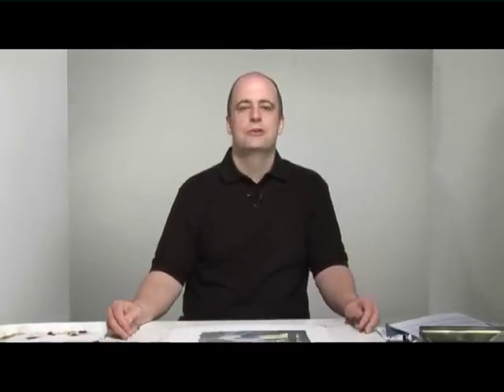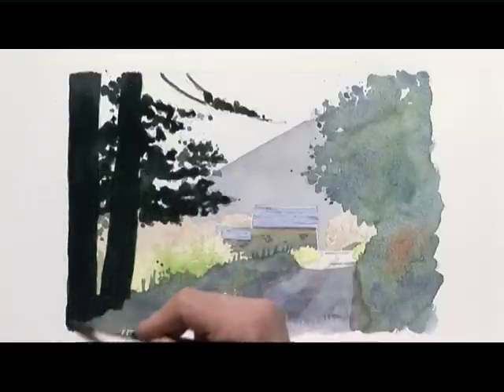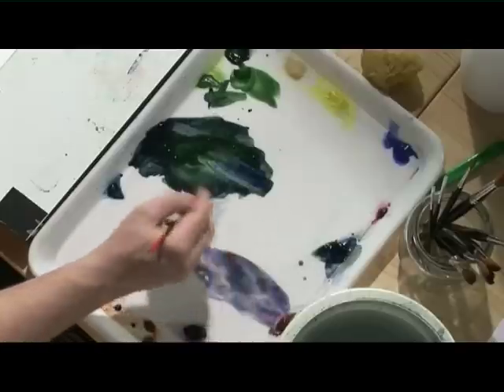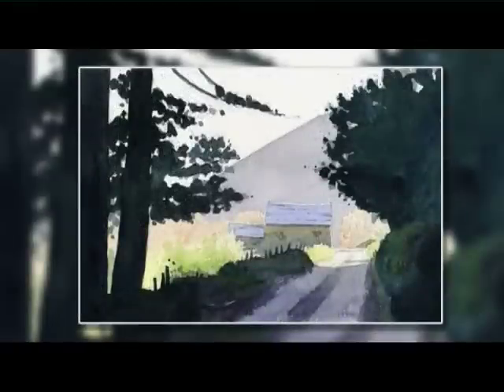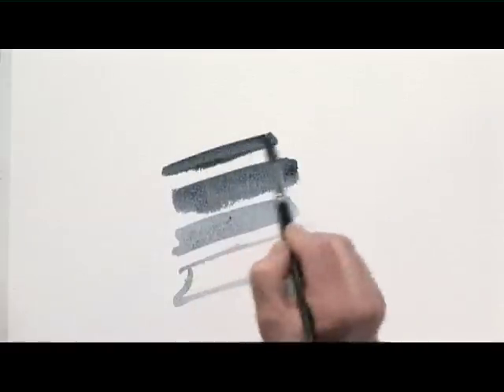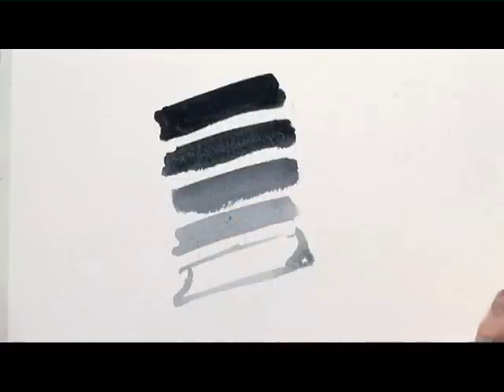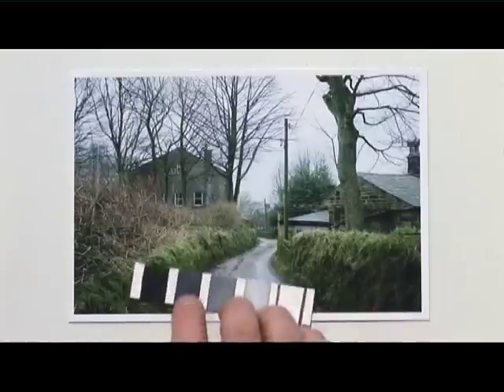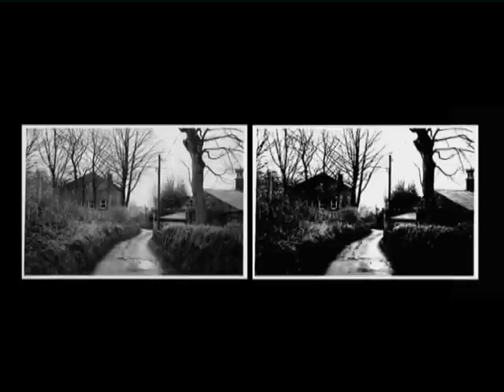Improve Your Tone & Contrast - Part One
Today, popular artist Paul Talbot-Greaves demonstrates the difference between colour and tone and shows how, by the addition of these essential elements  you can inject a feeling of depth and distance, adding life to flat watercolour paintings.

With three studies, you will learn to create sunlight beaming through from the background into a shady foreground, a deep, dark background with highlighted foreground  and lastly, a mountain shown in sun and shade.